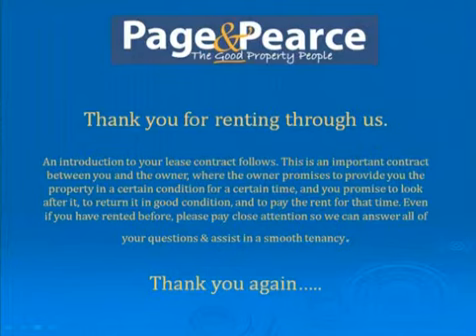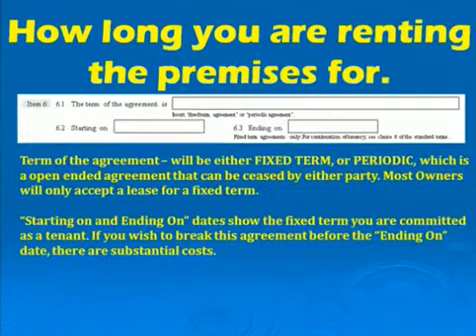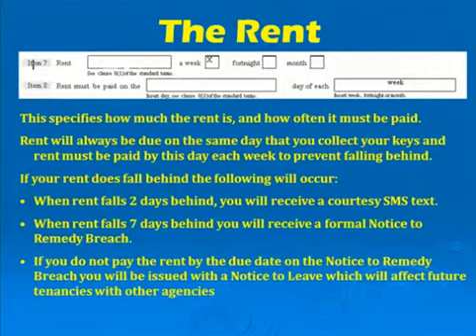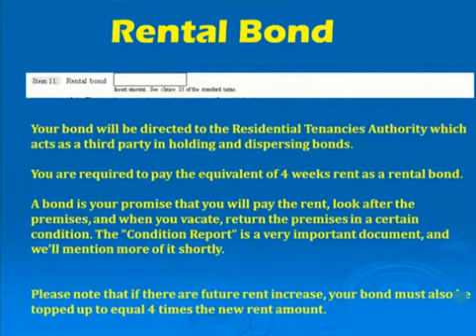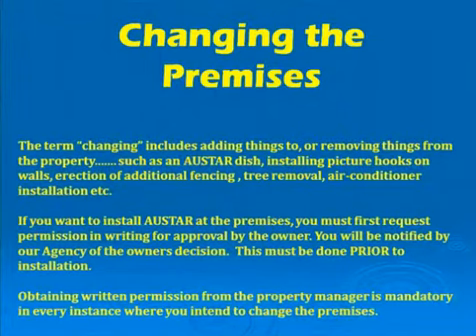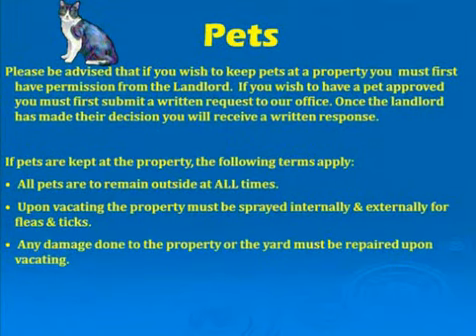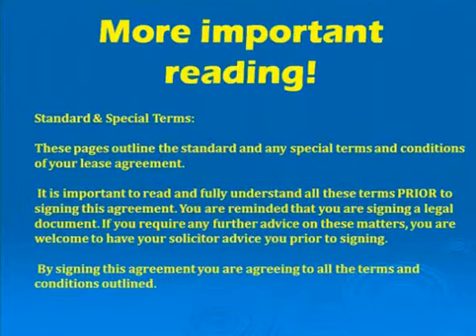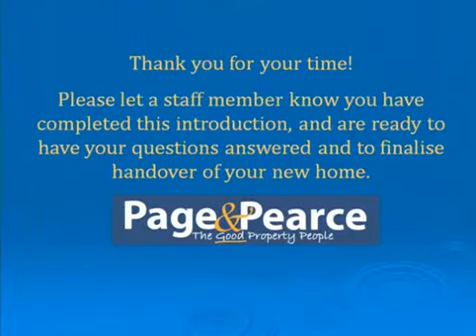Tenant Information Video